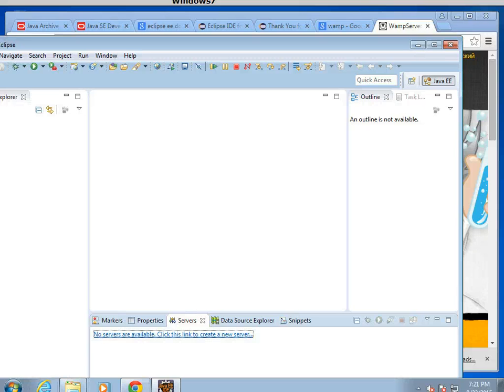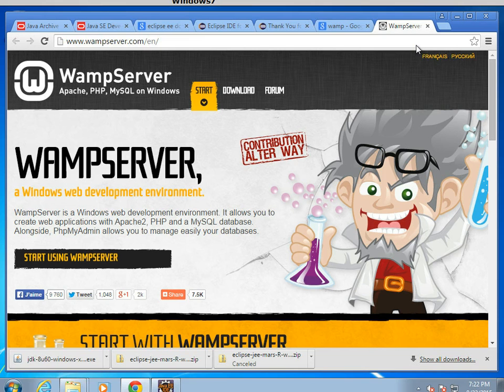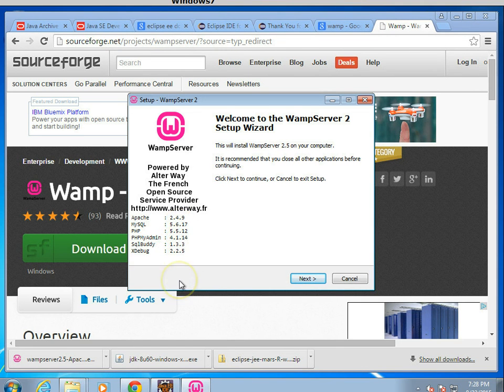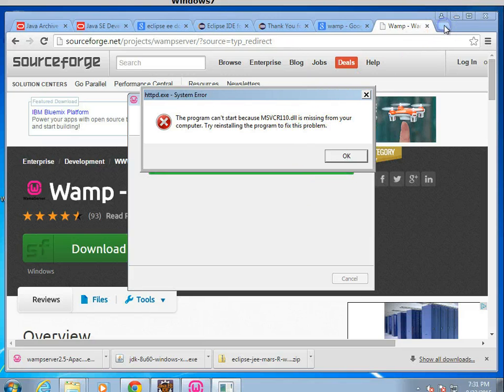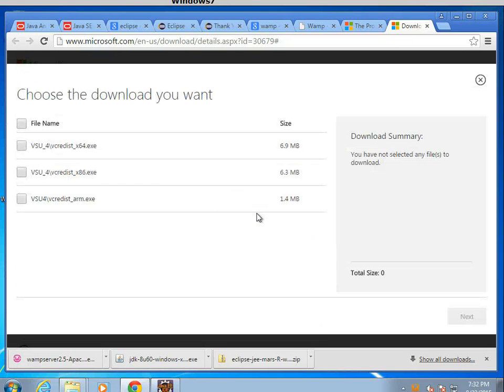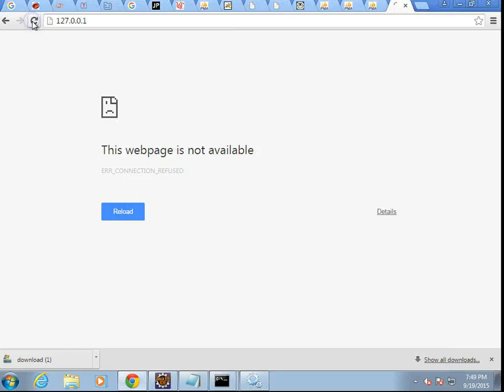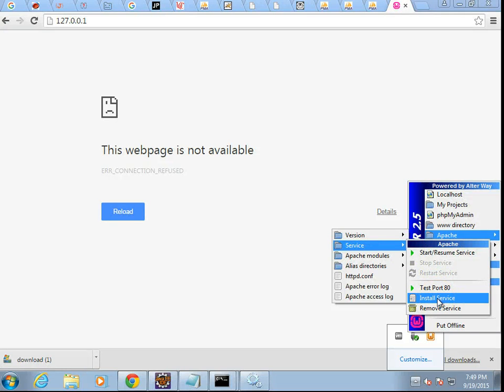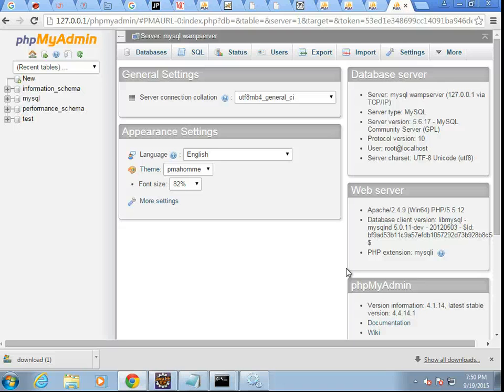Installing WAMP on a Virtual Machine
Install WAMP and start the Apache service so that we can easily use MySQL in a web application.